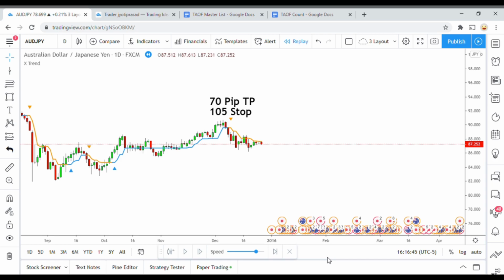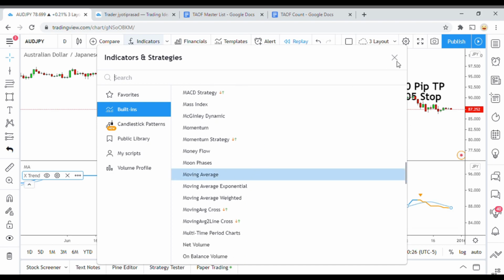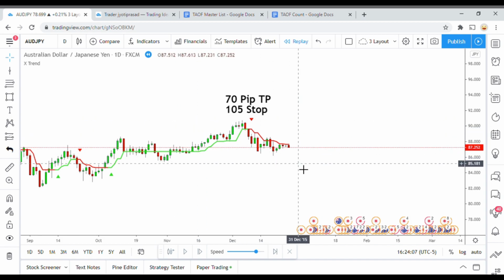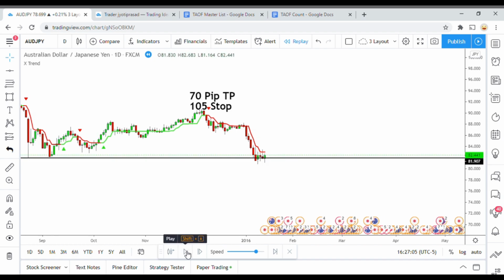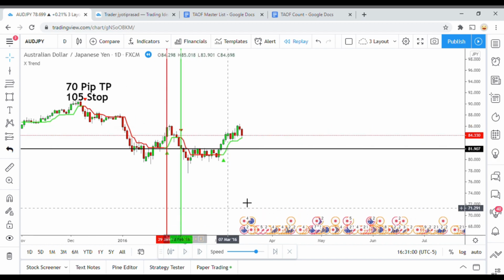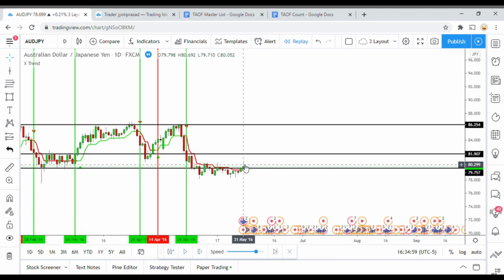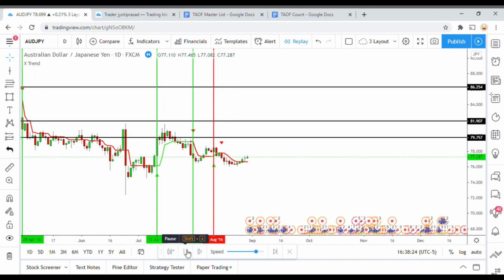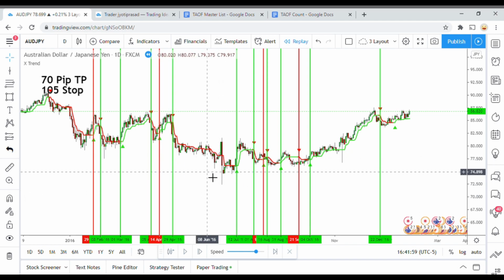Xtreme Trend Indicator Testing | Best Forex Arrow Indicator